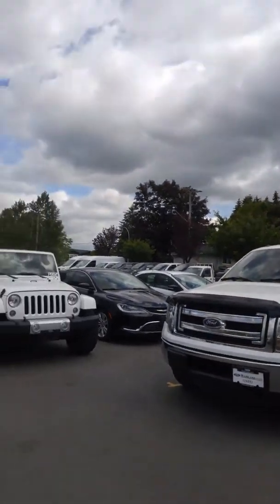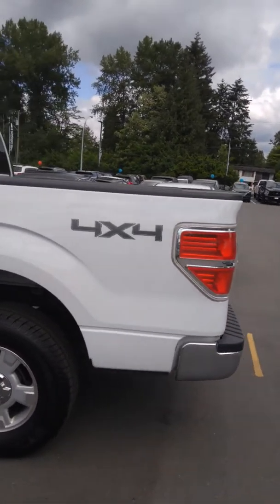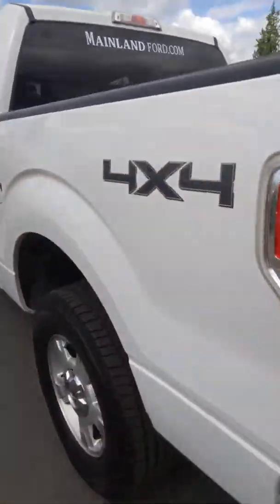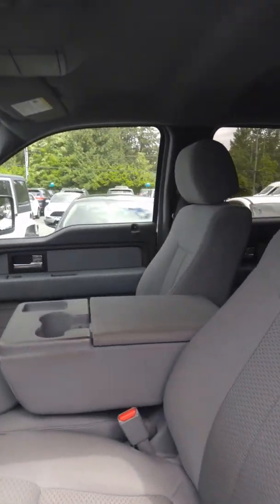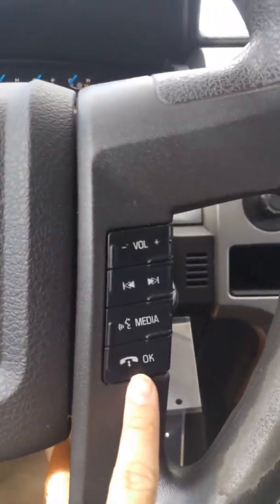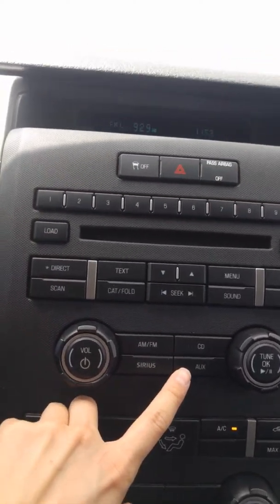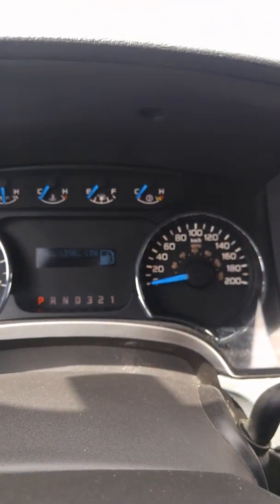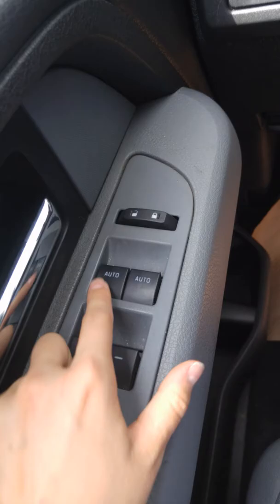2013 F150 XLT for Glen Fyfe